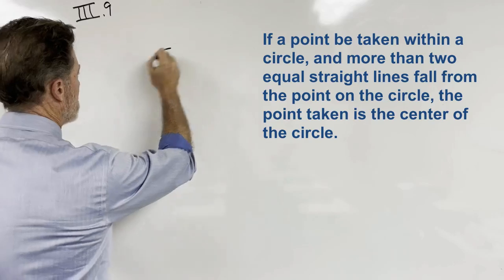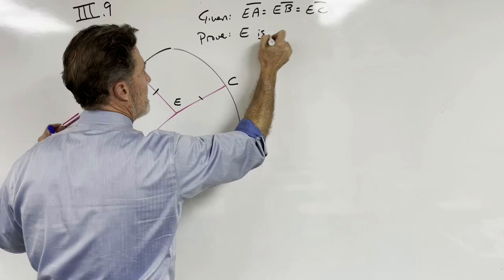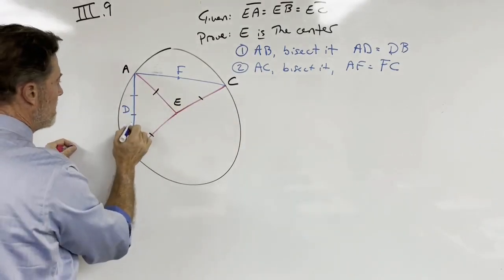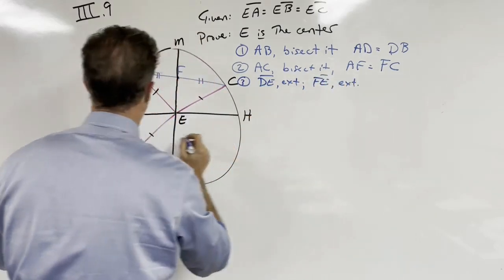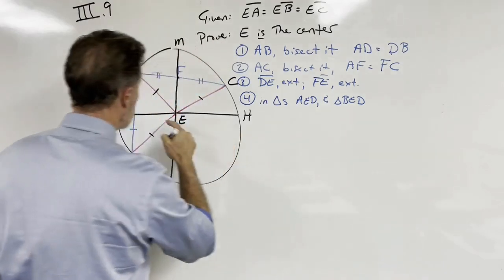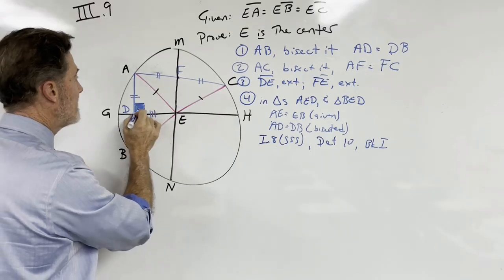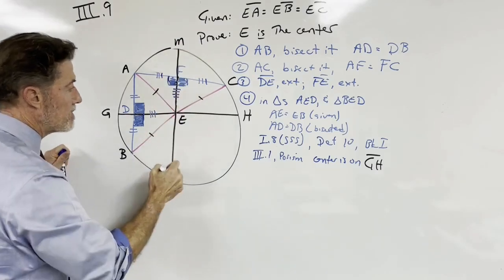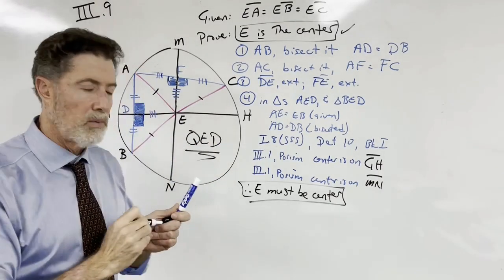Euclid's Elements: Book 3, Prop 9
Mr Burnham's step by step board presentation of Book 3, Proposition 9: "If a point be taken within a circle, and more than two equal straight lines fall from the point on the circle, the point taken is the center of the circle."